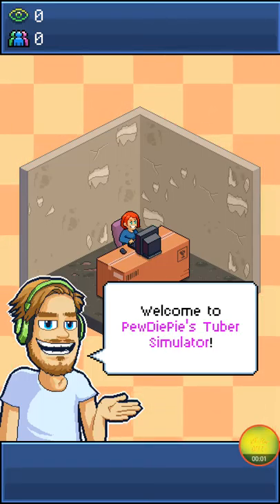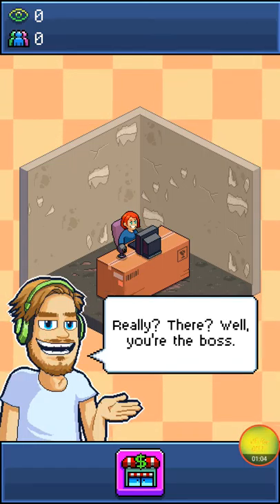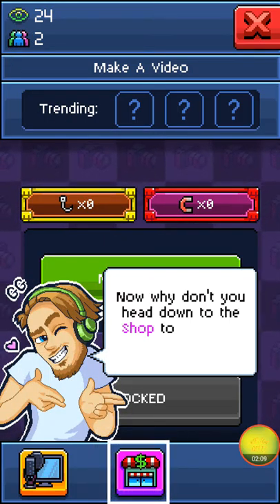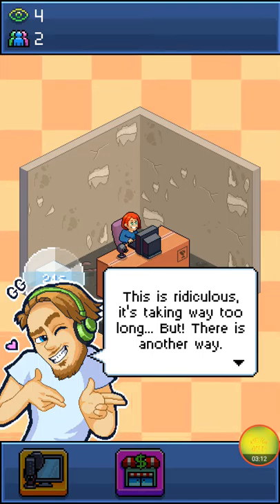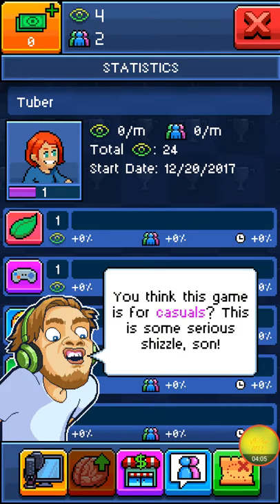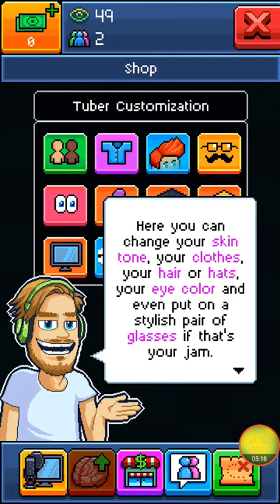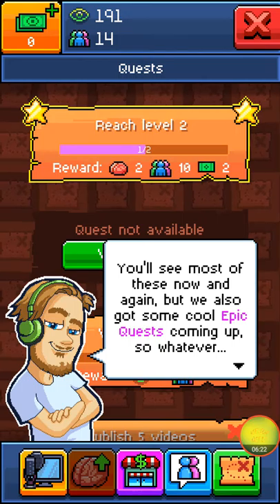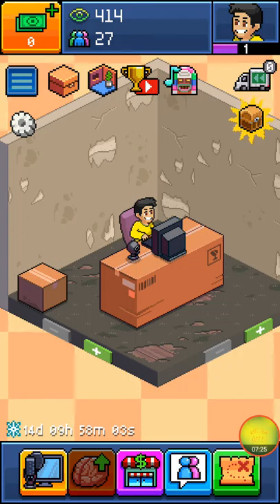PewDiePie Tuber Simulator! | #1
Today I am playing PewDiePie Tuber Simulator!!